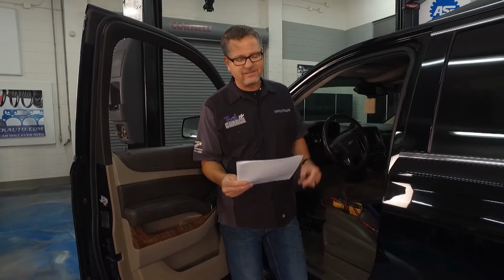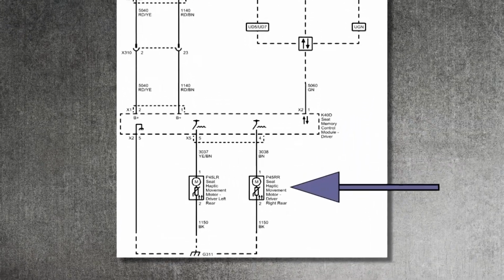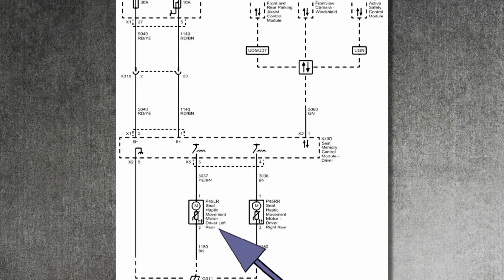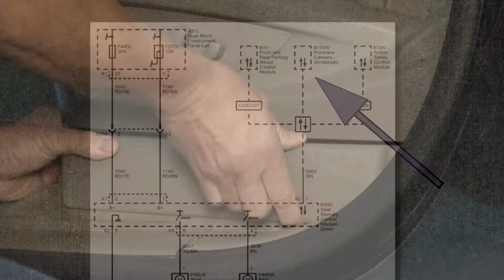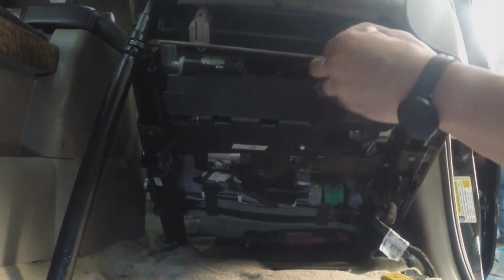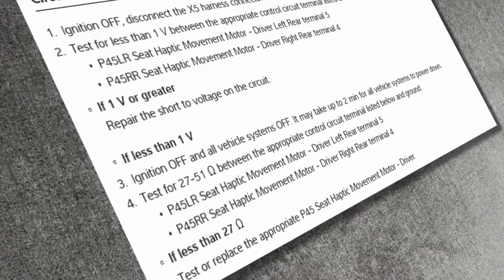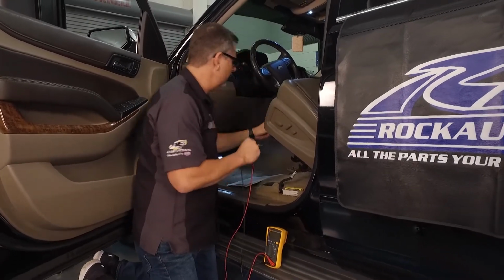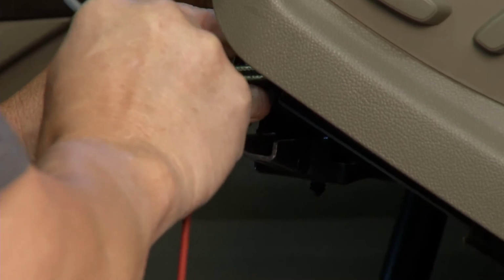Tech Garage Episode 2110 Segment 1